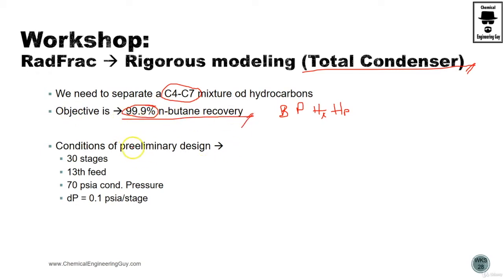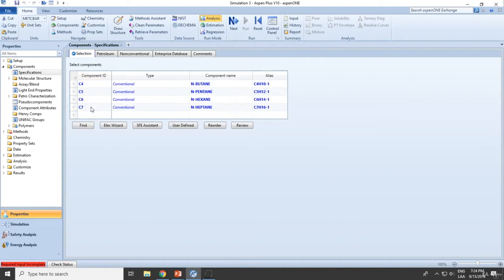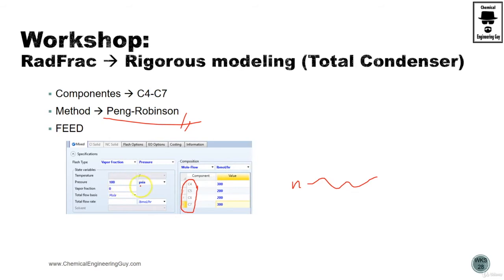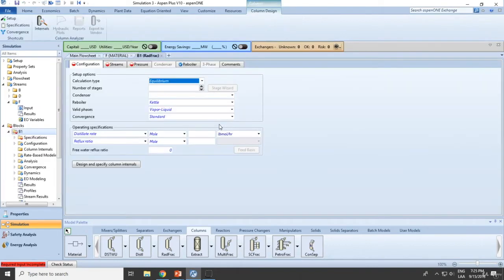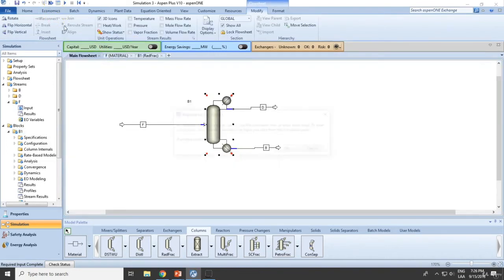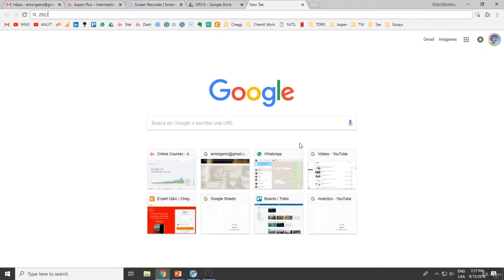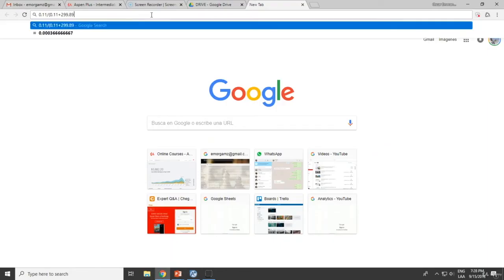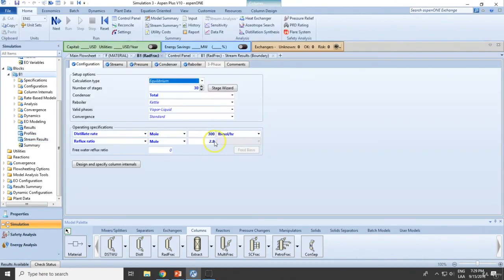Workshop: Distillation Separation of a C4 C7 hydrocarbon mix with RadFrac (Lec089)